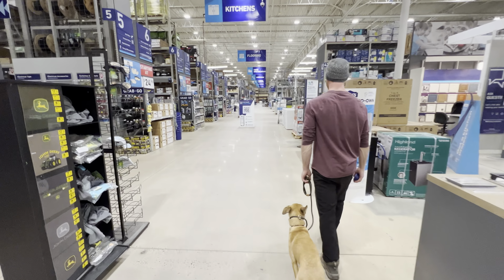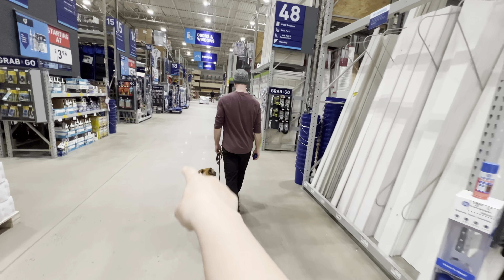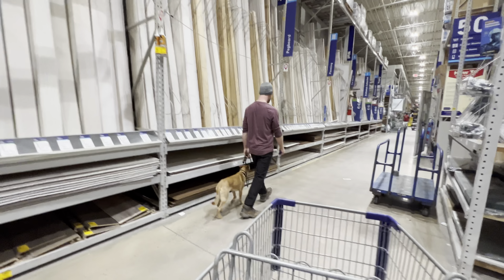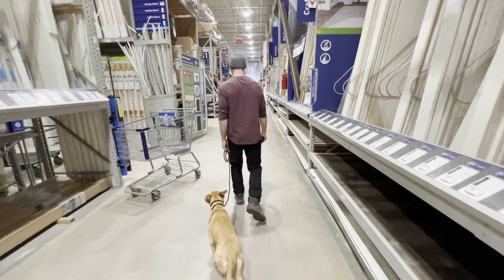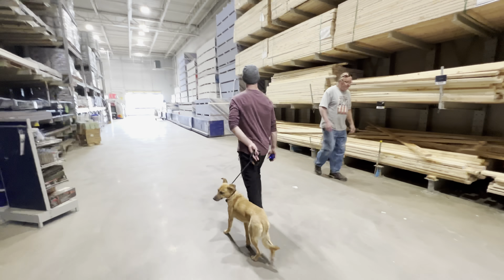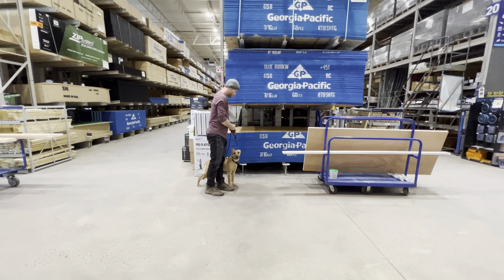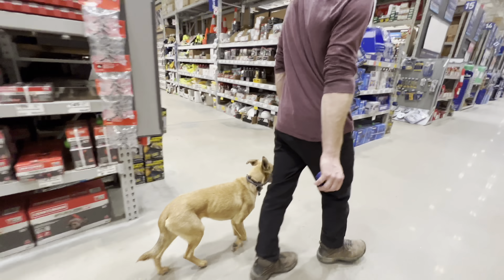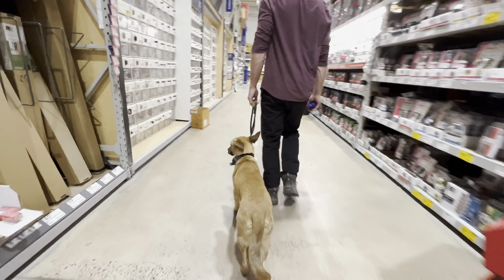Goose goes to Lowes